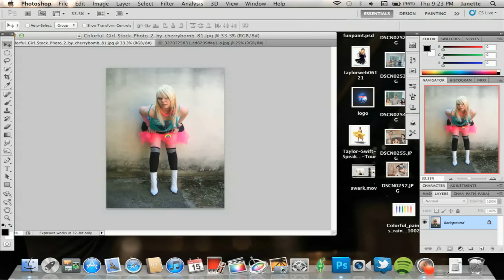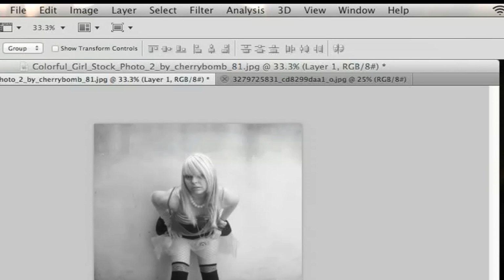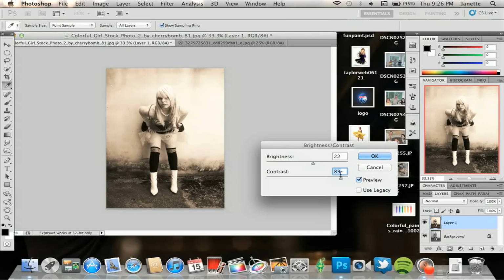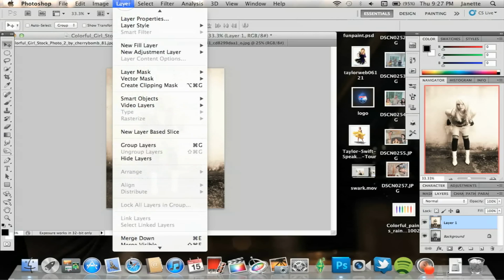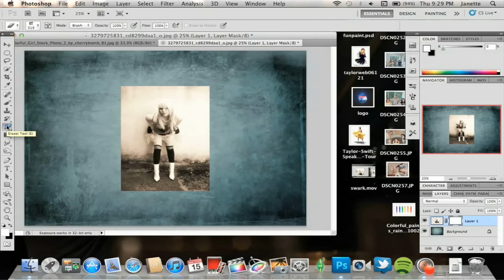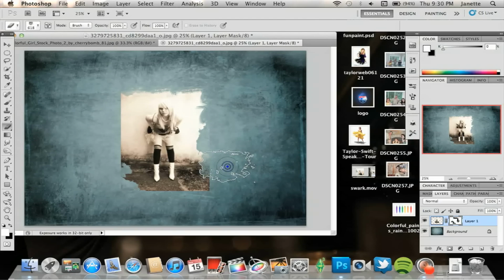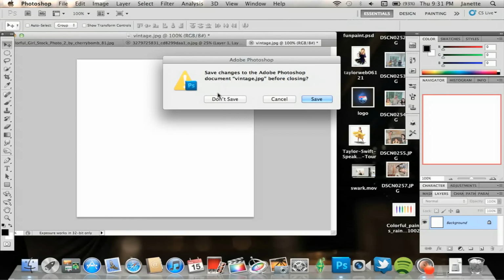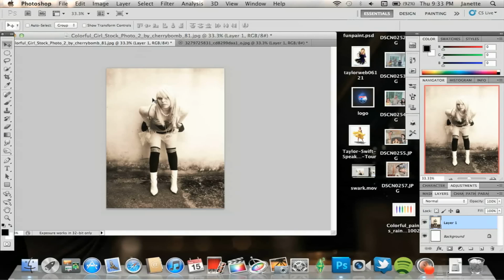Sepia effect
in this tutorial i will be showing you the art of the sepia contrast effect  enjoy :)